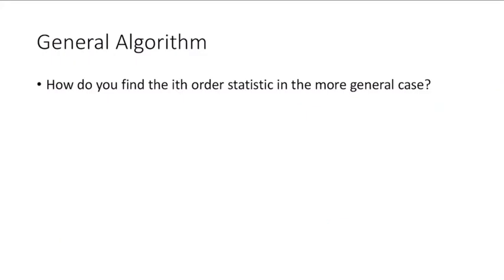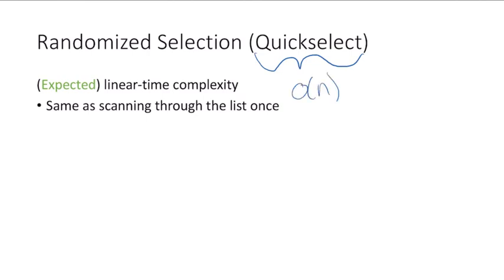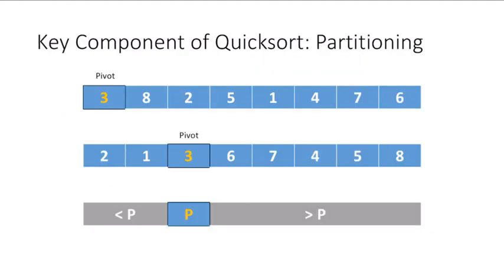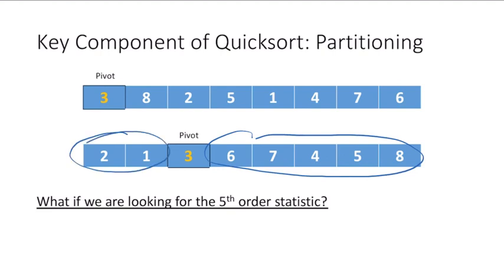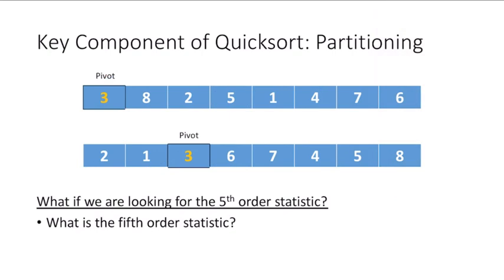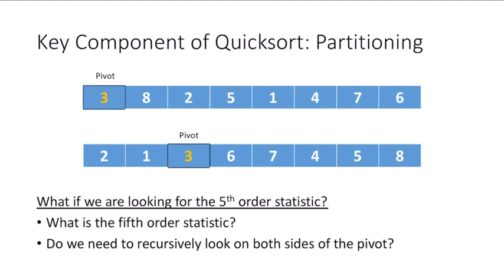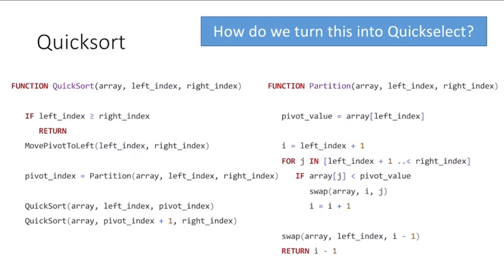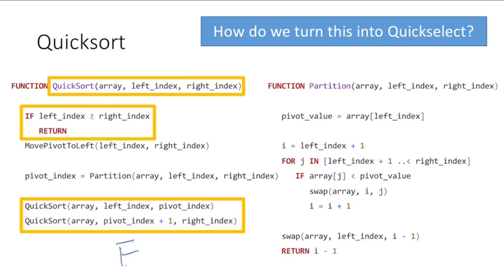Randomized Selection 3: Introducing randomized selection